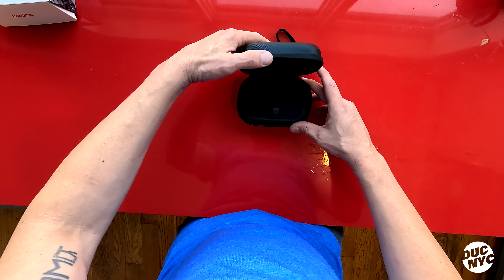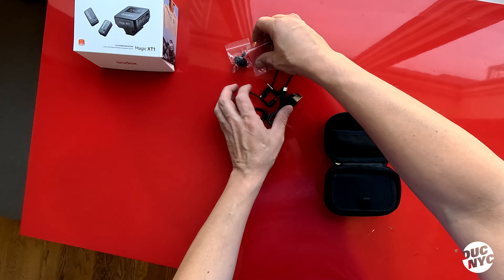GODOX XT1 Wireless Mic System - DJI who? RODE what? | MOTO UNBOXINGS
v2130
The wireless mic technology is wild nowday. Just look at how small and smart this tiny system is! Instant pairing, long lasting with 200m of range AND at only 100$?

The bikes are 2022 Ducati Monster Plus + 2006 Ducati Monster 620

VLOGGING GEAR:
GoPro 11 Camera
GoPro Audio Brick
Sony Microphone
GoPro Mount
Mounting Glue

MOTORCYCLE PARTS:
Bridgestone Battlax T32 Tires
VEVOR 450 Piece Mechanics Tool Kit
ABUS Granit Sledg 77 Web Disc Lock
Kriega US40 Bag
Kriega US20 Bag
Renthal Ultra Low Bars
CRG mirrors
Fanttik X8 Pump
GREPRO Jump Starter
Quad Lock Waterproof 12V to USB Smart Adaptor
Quad Lock Wireless Charging Head
Quad Lock Phone mount
Quad Lock Phone case
Quad Lock Motorcycle Vibration Dampener

RIDING GEAR:
Shoei RF1400 helmet
Highway 21 Heated Gloves
Eargasm Earplugs
Cardo Headset

CAMPING GEAR:
AeroPress Go Coffee Maker
Alps Mystique 1 Person Tent
Alps 1 Person Tarp
Alps Taurus 2 Person Tent
Propane Camping Stove
Camping Stove Fuel
Cooking Set
Uberleben Camping Stove
MSR Alpine Fry Pan
Camping pillow
Sleeping pad
Camping chair